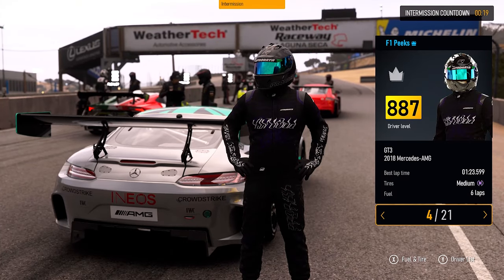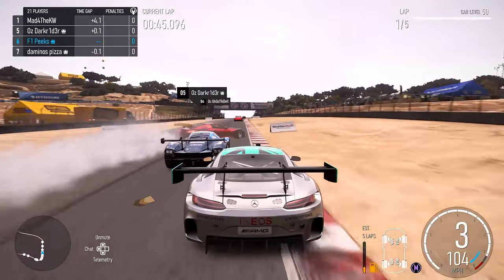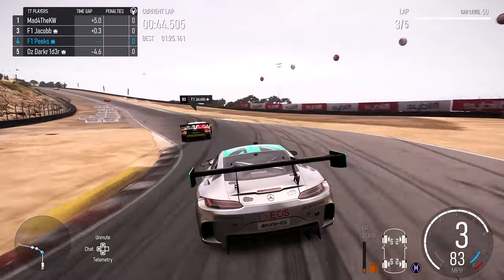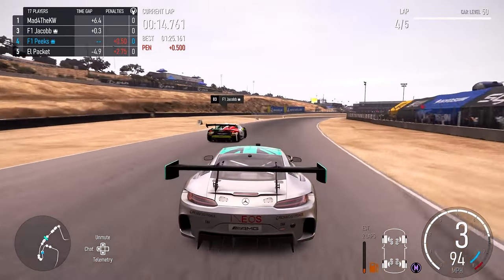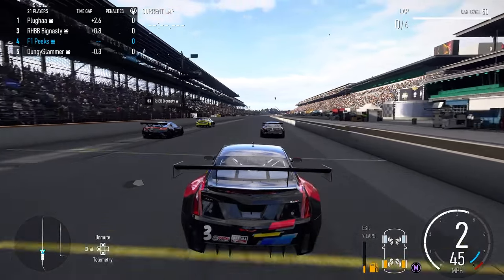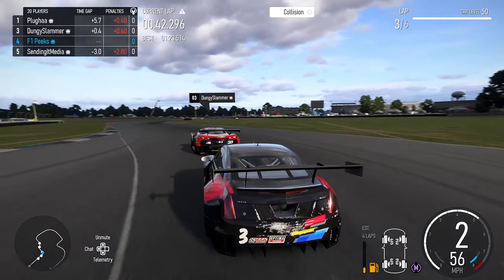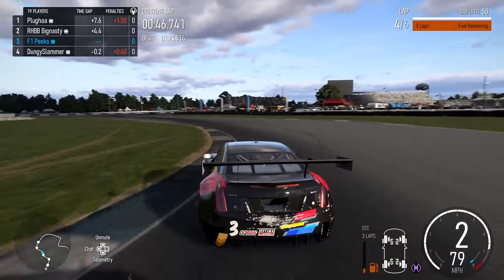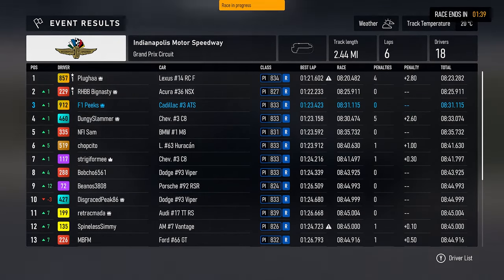Battling Fast Drivers In A Slower Car | Forza Motorsport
Forza Motorsport Multiplayer,  Forza GT Series:

I hate the Cadillac ATS.

i got no links...